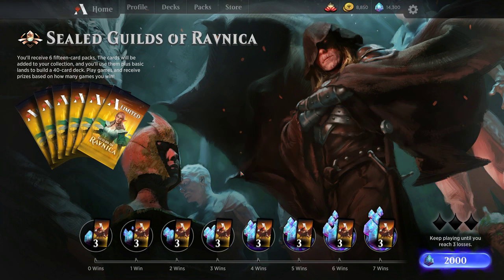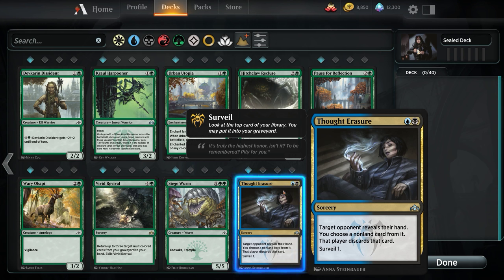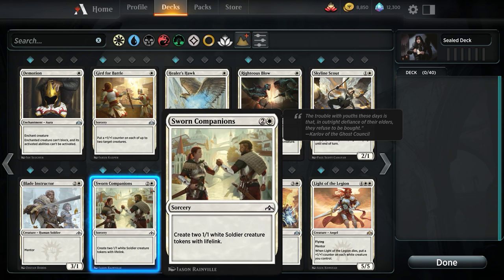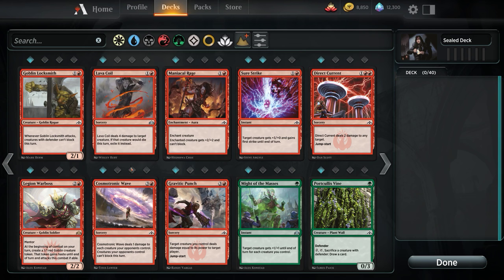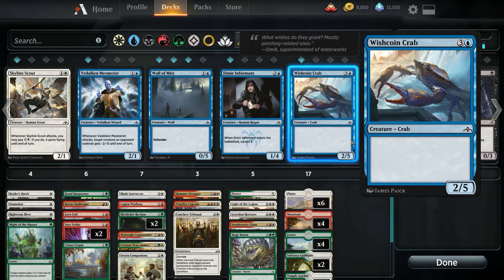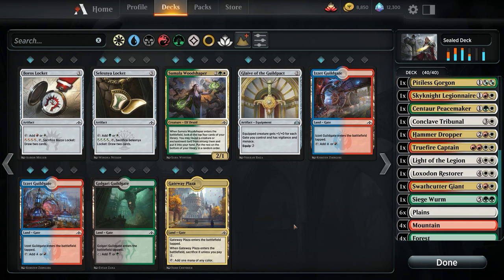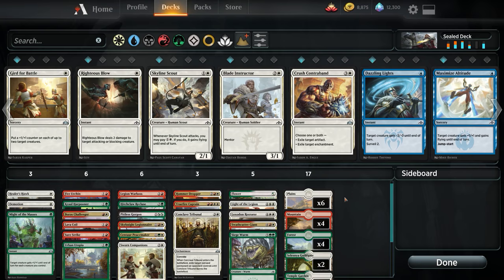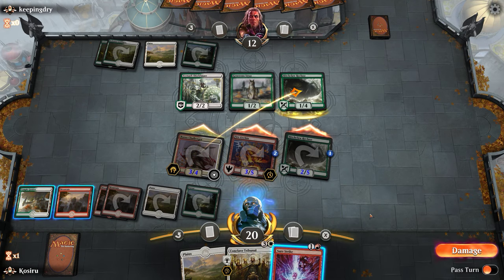Guilds of Ravnica: Sealed (Part 1)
44:40 - Match 1
51:32 - Match 2
58:06 - Match 3

Sealed draft is one of the coolest formats to play new sets in. Every pre-release, you can find your local game stores just packed with all sorts of people. MTG:Arena now supports this style of play as well!

I got a request for a video on Sealed, so I thought I'd talk about how to maximize your card pool. We get an average set of cards in this one, so it made for a perfect example on how to succeed with average cards.

Specs:
GPU: GeForce GTX 980 Ti
CPU: Intel(R) Core(TM) i7-6700K CPU @ 4.00GHz
Memory: 16 GB RAM (15.95 GB RAM usable)
Current resolution: 2560 x 1440, 144Hz